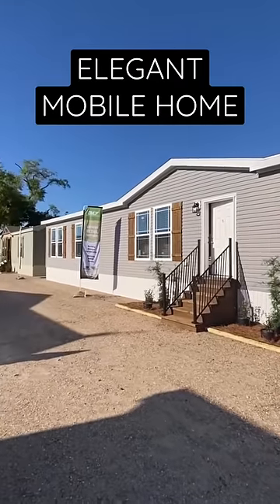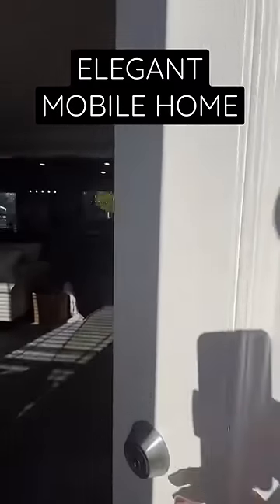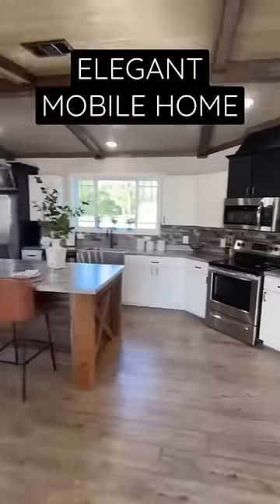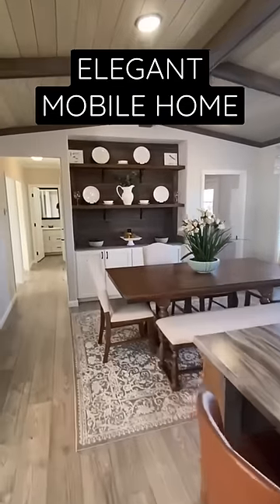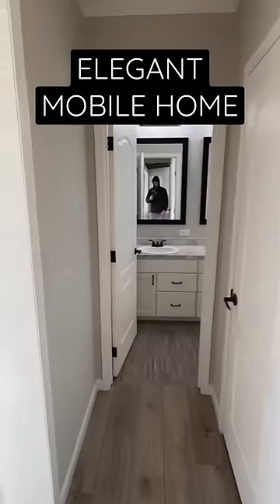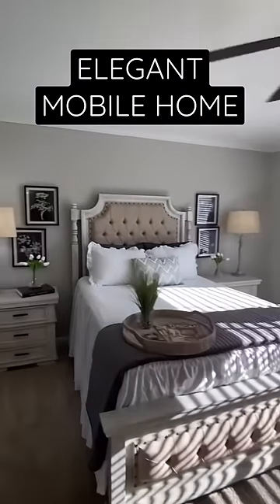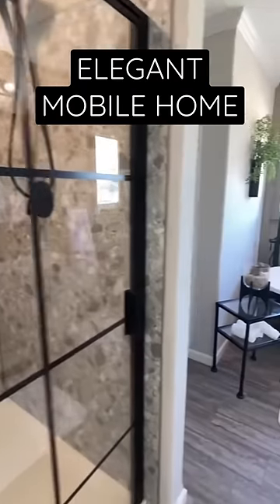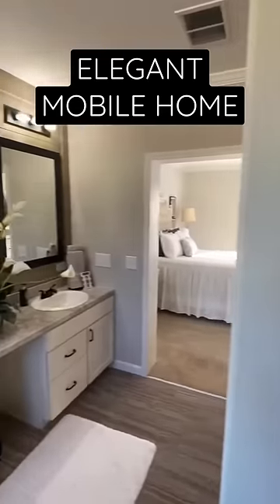WOW, ELEGANT “NEW” mobile home model!